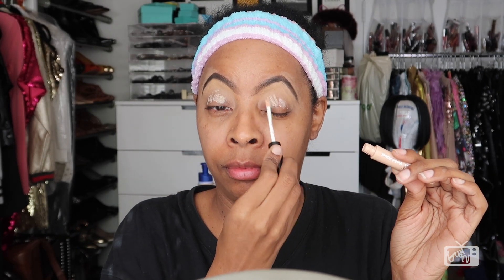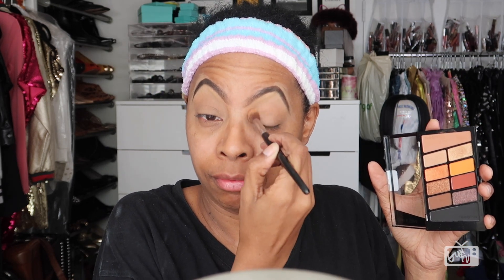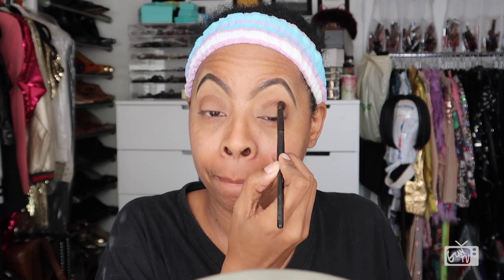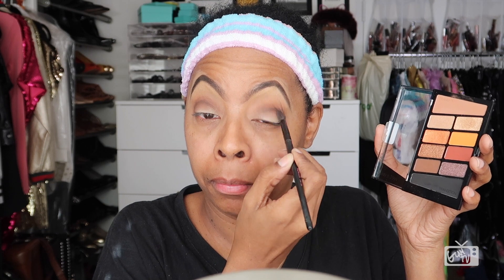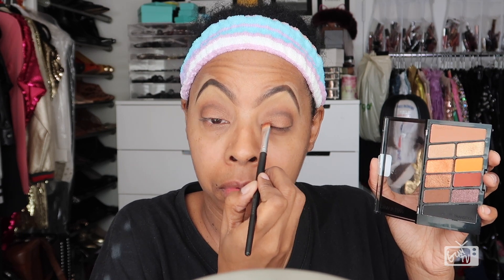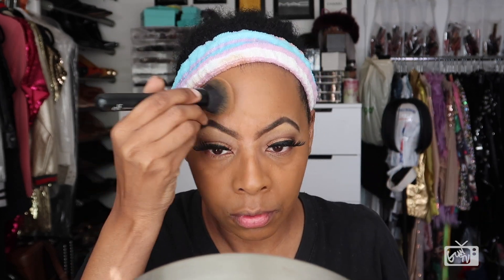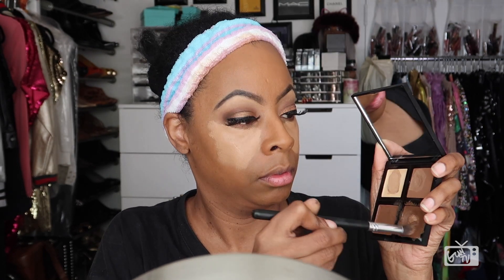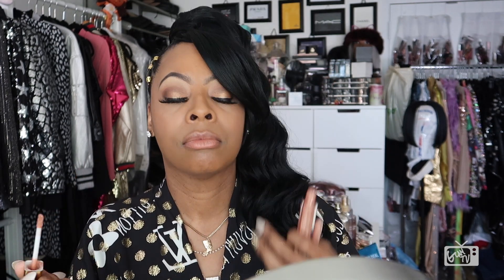WALGREENS & CVS DRUGSTORE BUDGET MAKEUP ~ Wet-n-Wild COFFIN BREAK Palette Tutorial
MAKEUP UP SPATULA

MAKEUP UP SPATULA

BEST EVA!! Makeup Remover Wipes

WAIT!!! More SAVINGS ALERT!!!

One More Thing... Y'all know how much I love NOT BREAKING my Bank for FAB Looks... Well... EVERYONE Loves Saving a Coin or Two!! Sign Up for Ebates and get CASH BACK from many of the stores you already shop online...

Ebates is the pioneer and leader of online cash back shopping. Ebates pays members cash back every time they shop online as well as provide them with the best coupons and deals online. Founded in 1998, Ebates Inc.’s websites have paid over $325 million in cash to its members. That is why millions of people have joined Ebates, and we are excited you are ready to start earning cash back, too.

For More Beauty Tips & FAB Beauty on a Budget Finds.
Walgreens
CVS
Chit Chat
WOC
Wet-n-Wild Cosmetics